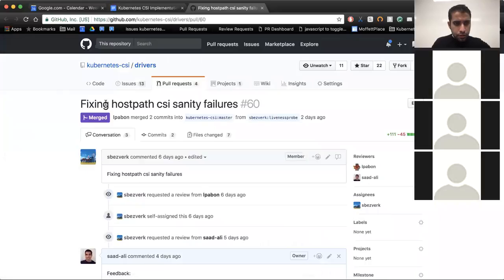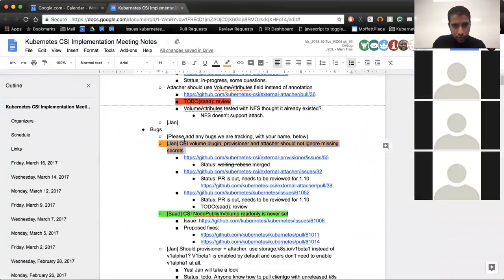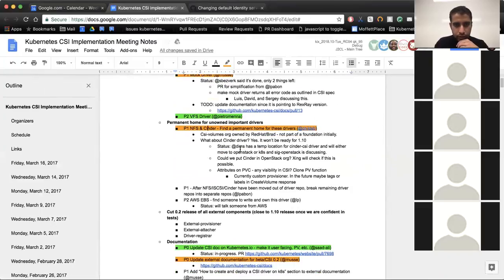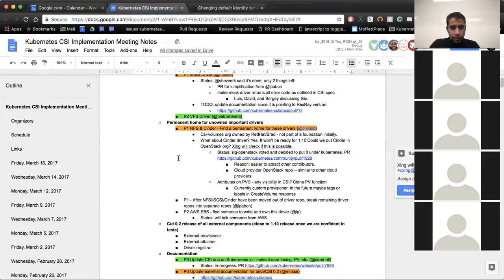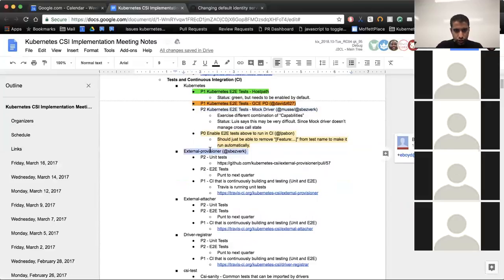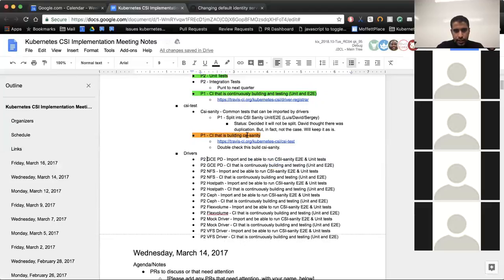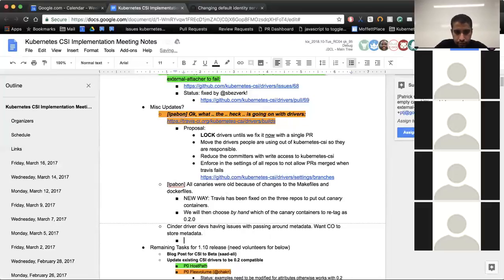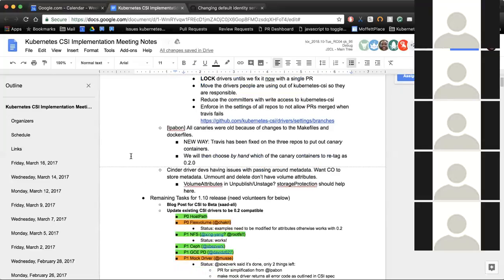Kubernetes SIG Storage - CSI Implementation Workgroup 20180316